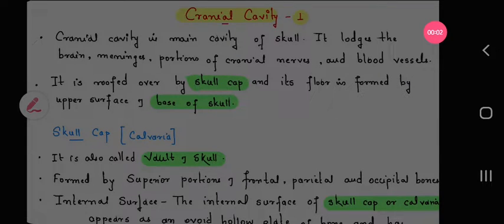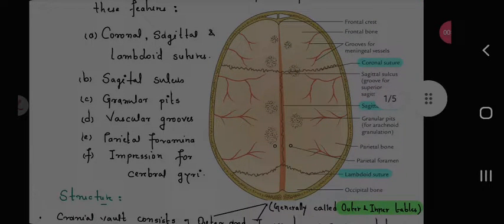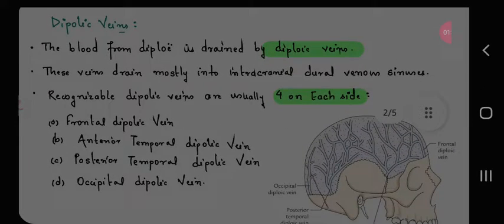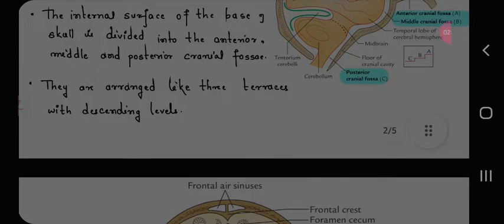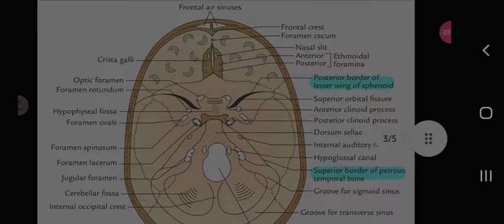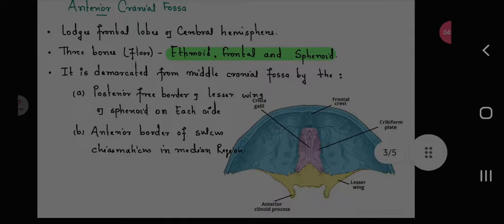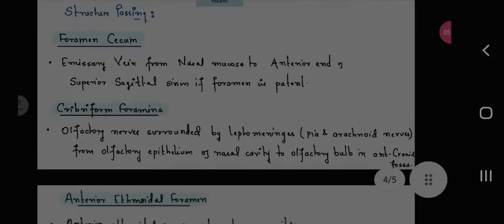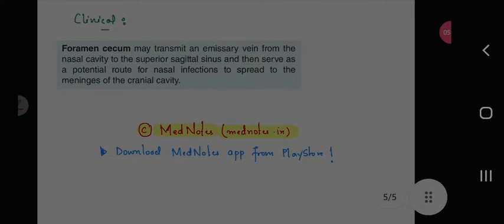Cranial cavity-1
Instagram📷:NEETmedicalGK

Podcast 🎤